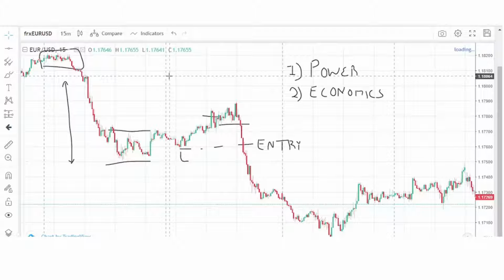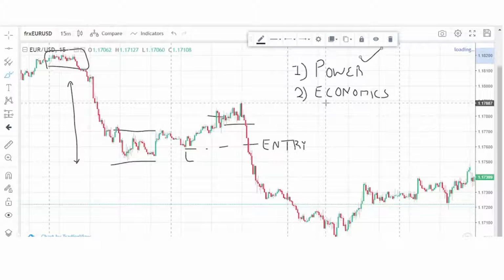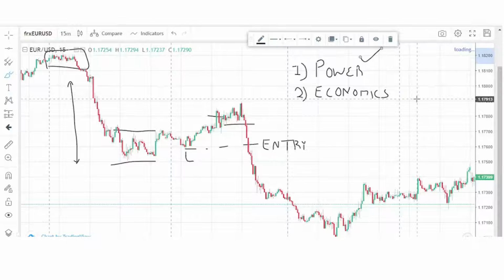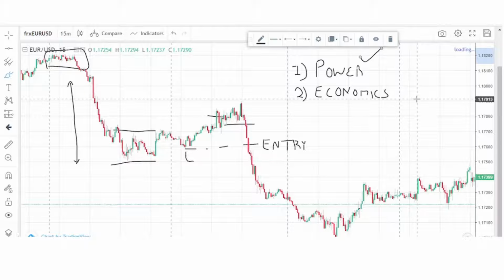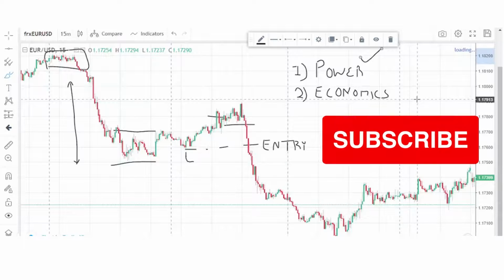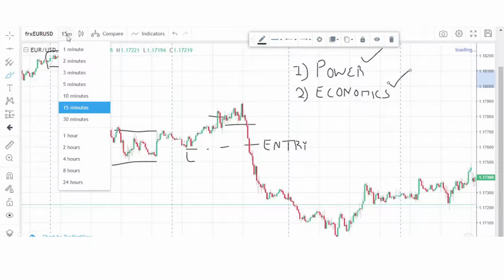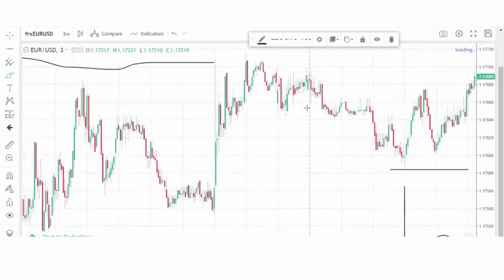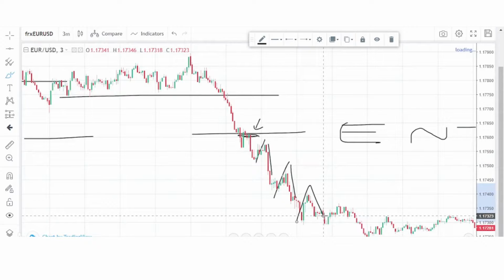The Perfect Trade/Sniper Entry/London Breakout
Whether you are a begginer or experienced this video will help you with that edge that you need to win more than 95% of Your trades.